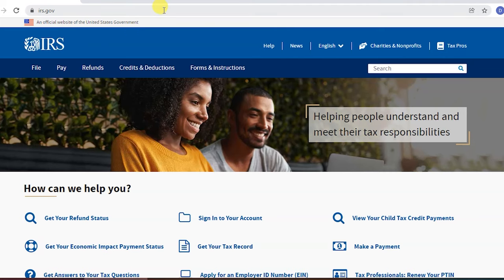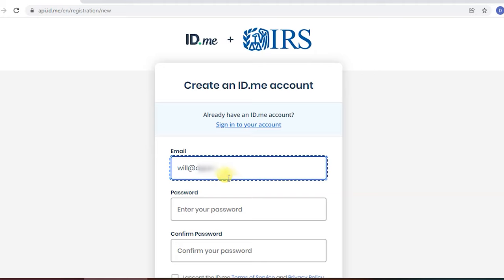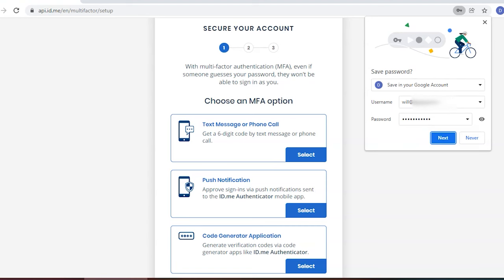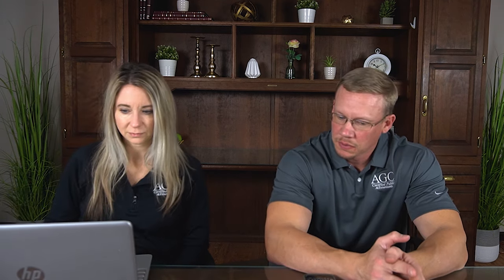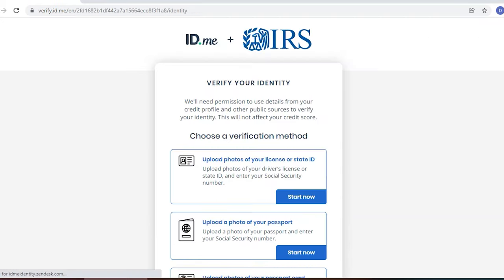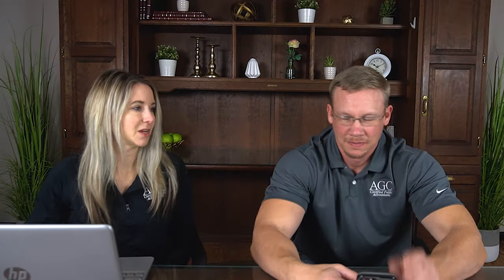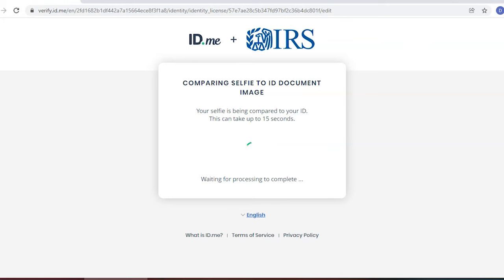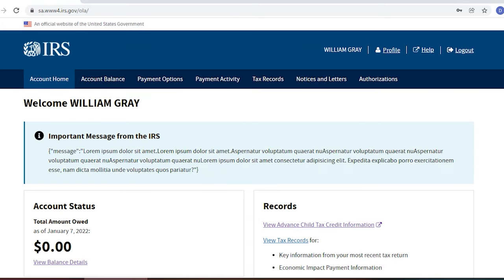How to Quickly Set Up IRS Taxpayer Account using ID.me (Walkthrough)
Want to view your tax information for 2021 now instead of waiting for IRS letters in the mail? Us too! We walk you through, step-by-step, how to create an ID.me account on the IRS web portal to do just that. 👊🙌🏼

AGC Solutions does not provide tax, legal or accounting advice. You should consult your own tax, legal and accounting advisors before engaging in any transaction. Also, tax law is ever-changing and every effort should be made to seek out the most current information. Make sure to check date of published content to ensure most current information.